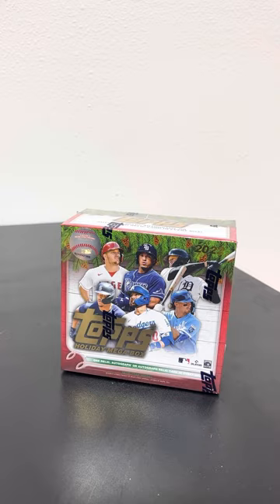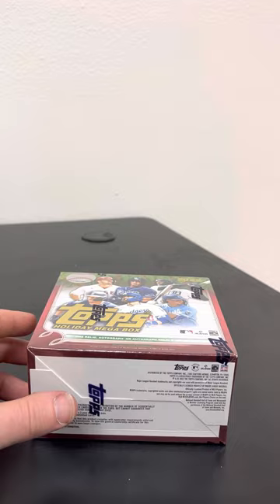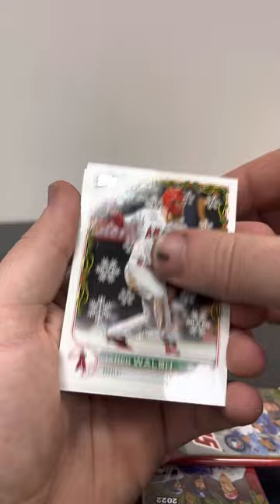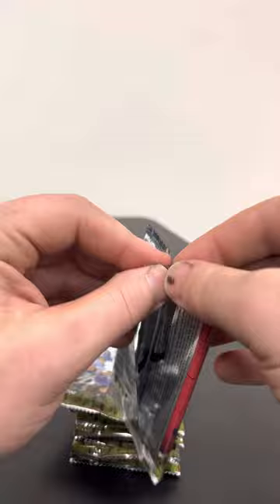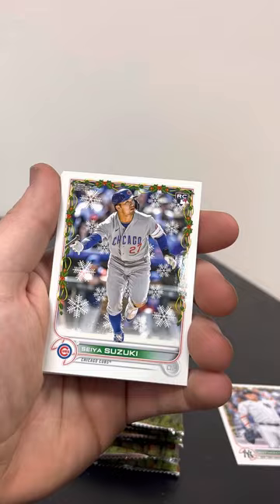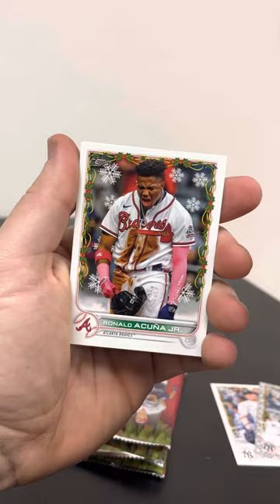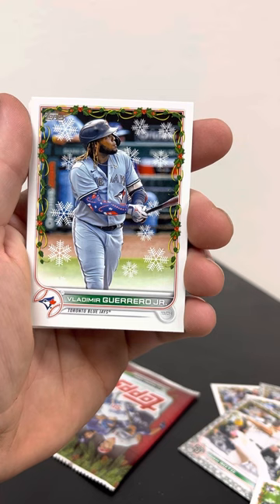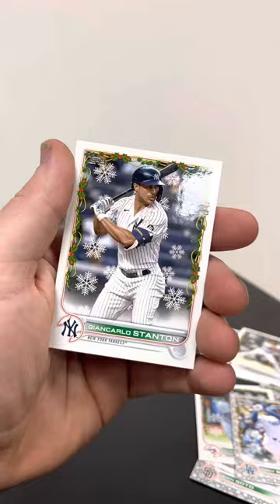First Look At Topps Holiday Mega Box